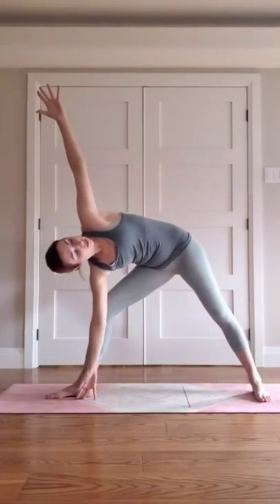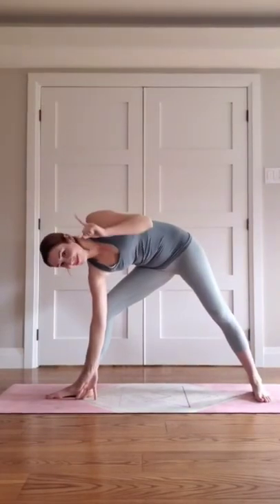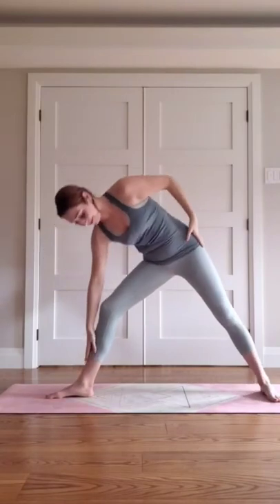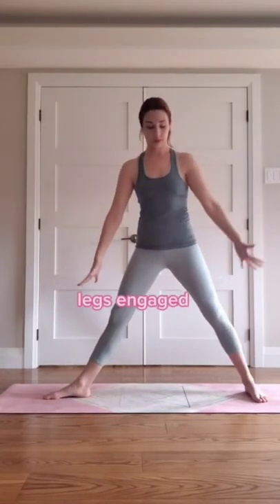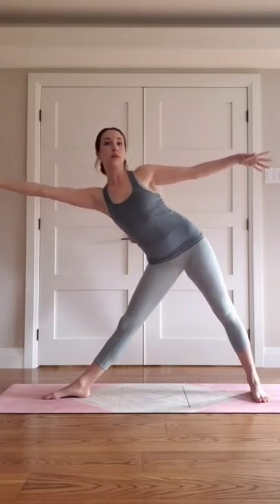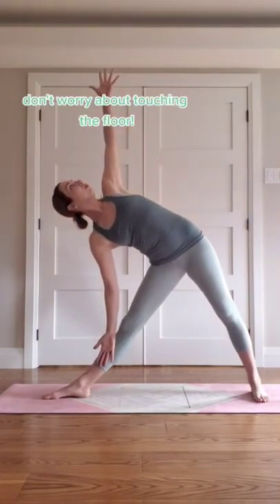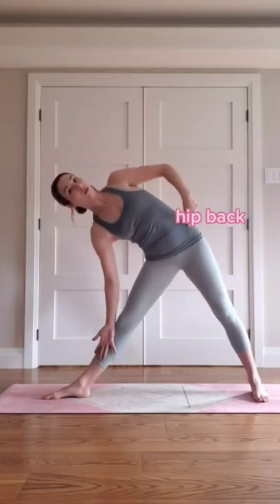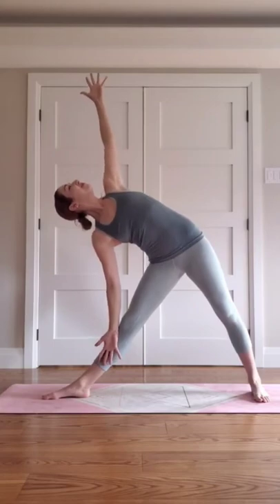Triangle Pose DO'S AND DONT'S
Let's go over the basics of trikonasana - triangle pose! Here are my best tips.

Triangle pose is one of those foundational poses that makes it's way into most yoga classes! It's an amazing full body stretch and also works on strengthening your legs and spine. Let's go over the basic do's and don'ts for triangle pose, also called trikonasana in sanskrit.

What do you guys think of these short video snippets? They're fun for me to make so hopefully you find them valuable as well :)

Please consult with your physician before beginning any exercise program. By participating in this exercise or exercise program, you agree that you do so at your own risk, are voluntarily participating in these activities, assume all risk of injury to yourself, and agree to release and discharge Yoga with Kassandra from any and all claims or causes of action, known or unknown, arising out of Yoga with Kassandra’s negligence.